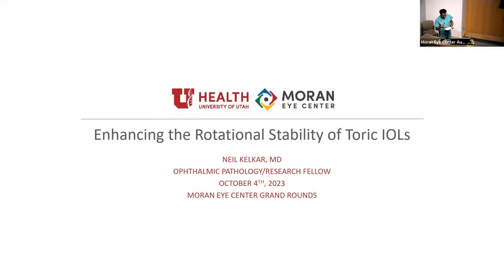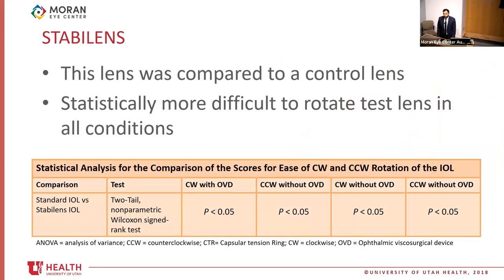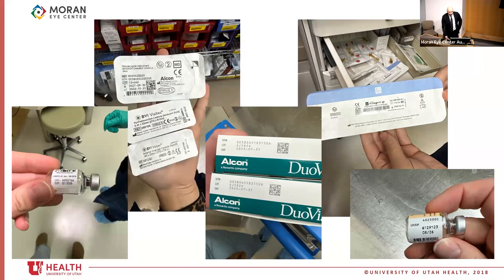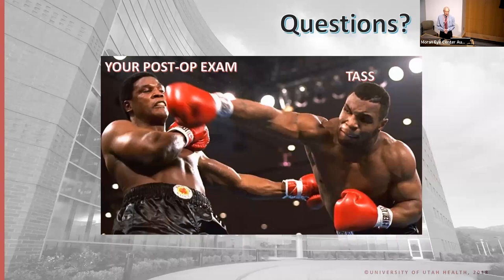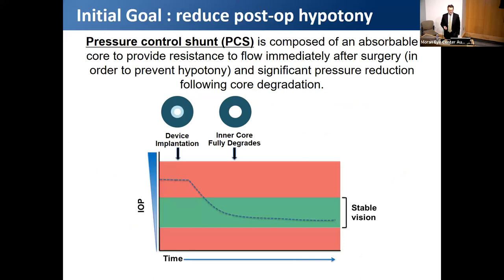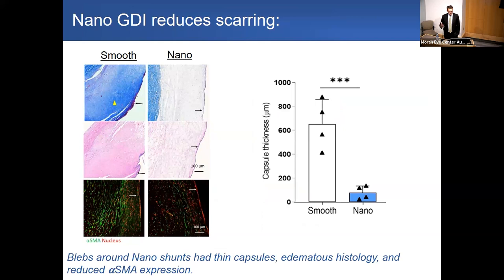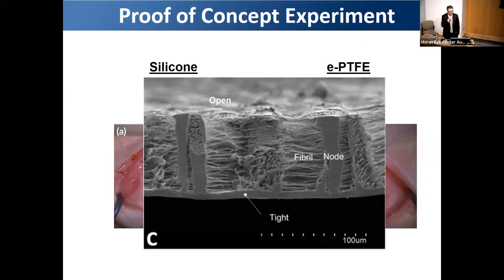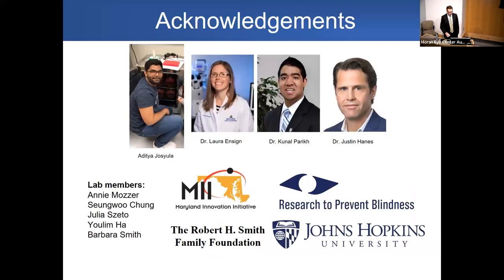Enhancing the Rotational Stability of Toric IOLS; ASCRS TASS Task Force Update (2012-2022)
Title: "Enhancing the Rotational Stability of Toric IOLS"; "ASCRS Toxic Anterior Segment Syndrome (TASS) Task Force Update (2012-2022)
Authors: Neil Kelkar, MD; Keven Eid, MD
Date: 10/04/2023